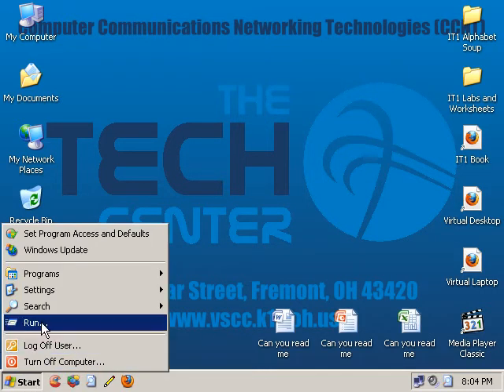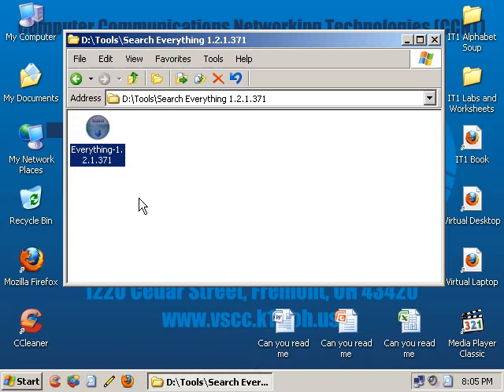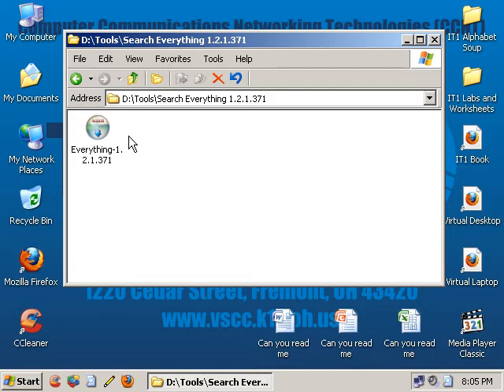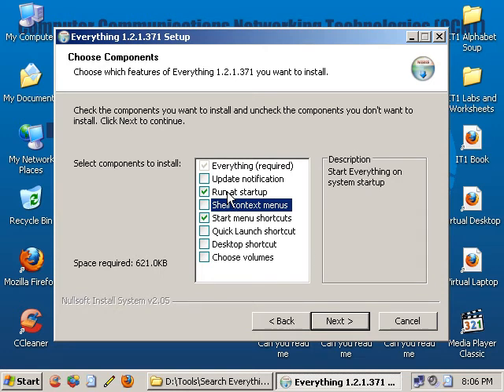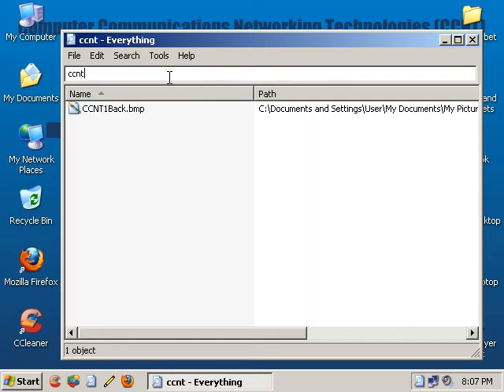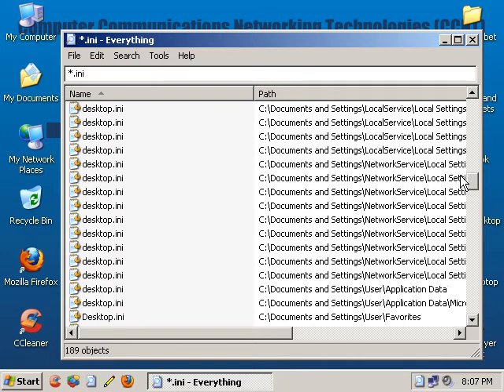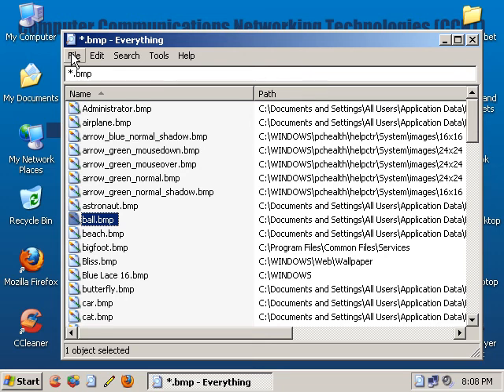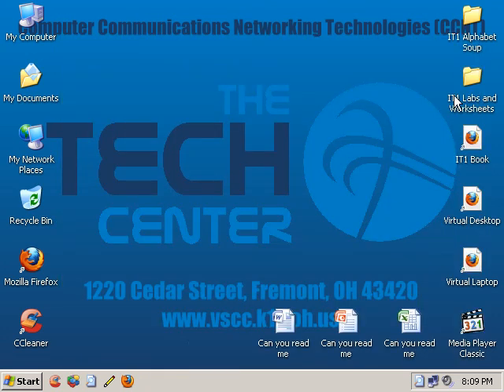Installing and Using Search Everything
How to install and use the program Search Everything.